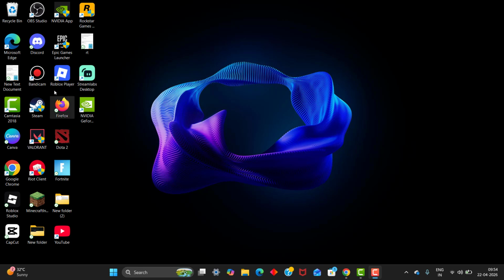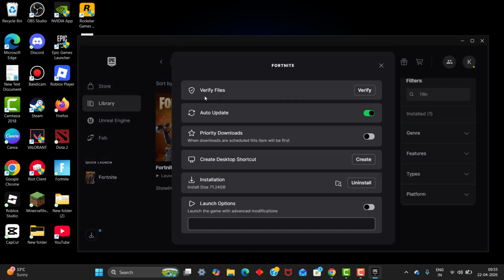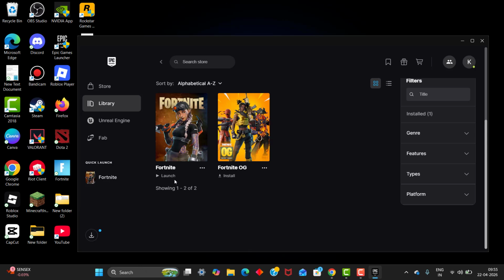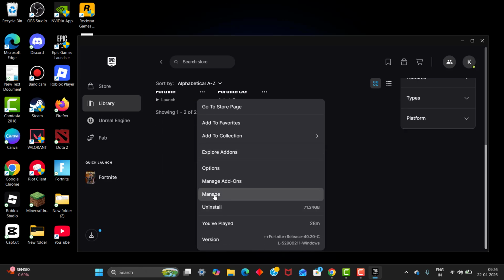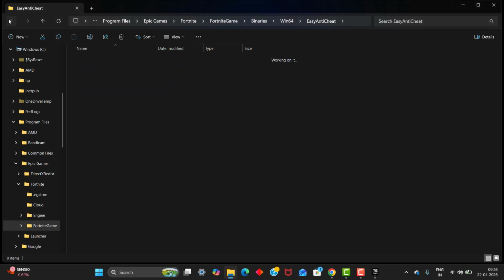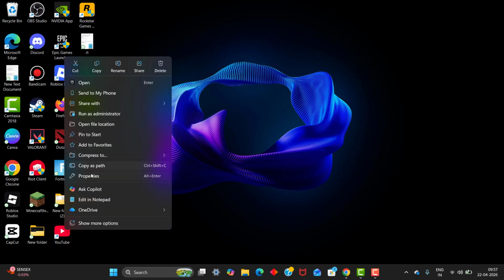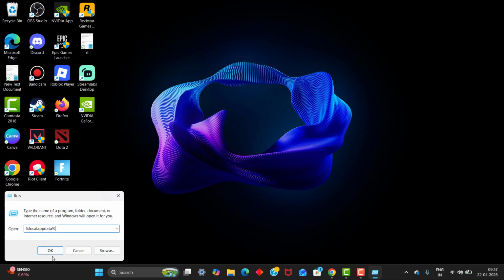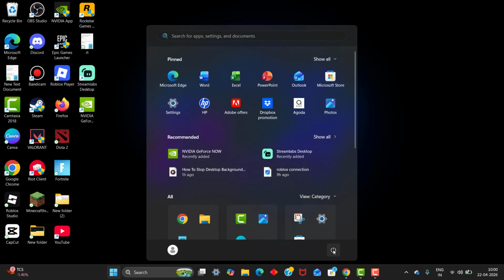How To Fix Fortnite Unavailable on Epic Games Launcher (2026 Updated)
Fortnite showing Unavailable on Epic Games Launcher? Don’t worry this video shows step-by-step fixes to solve the issue quickly.